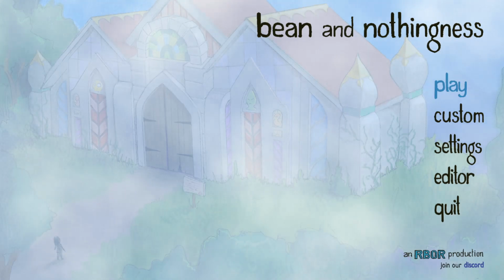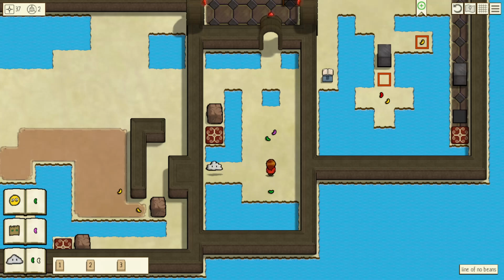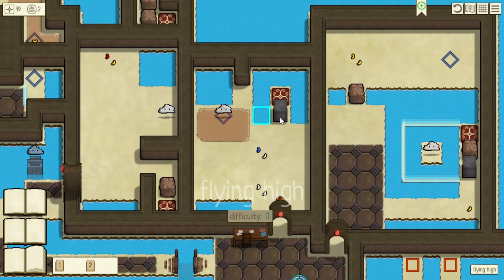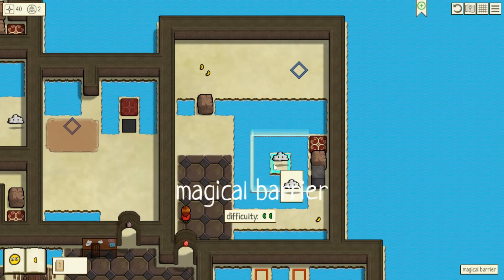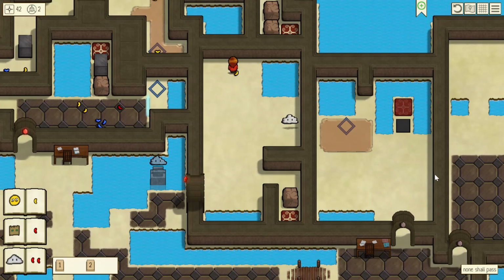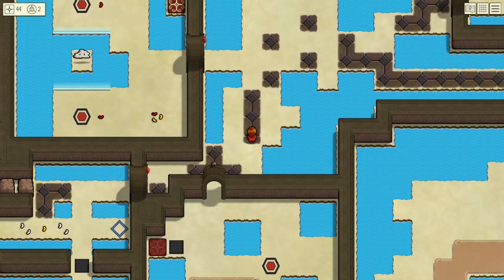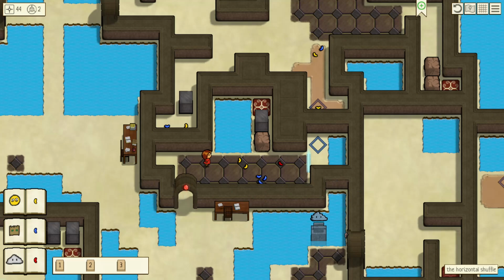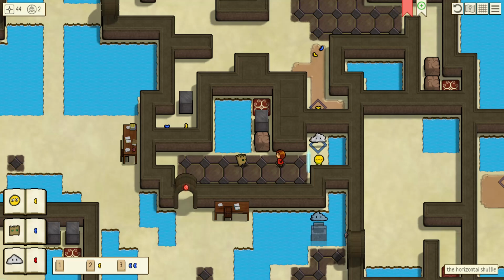Beans and Nothingness Ep. 7 | Electric Potential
Aww.

00:00 cloud tutorial
03:27 line of no beans
05:35 step on it
08:51 flying high
12:14 magical barrier
13:32 cloudy reef
16:32 none shall pass
18:31 liberate the beans
21:08 horizontal shuffle
30:42 fickle friend